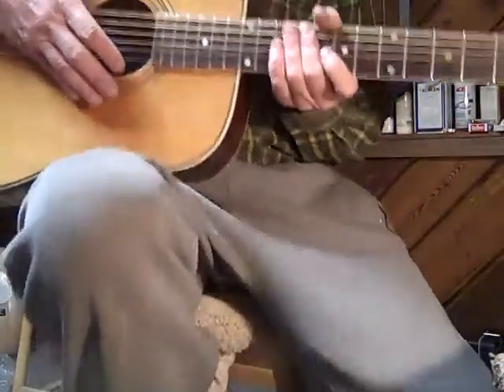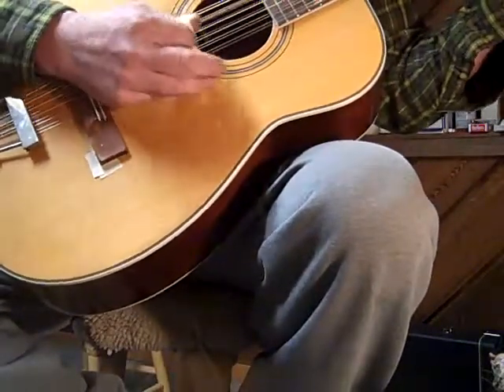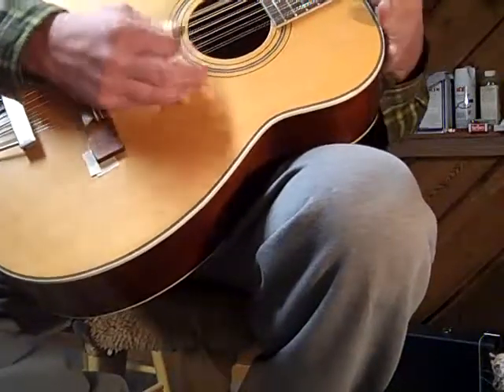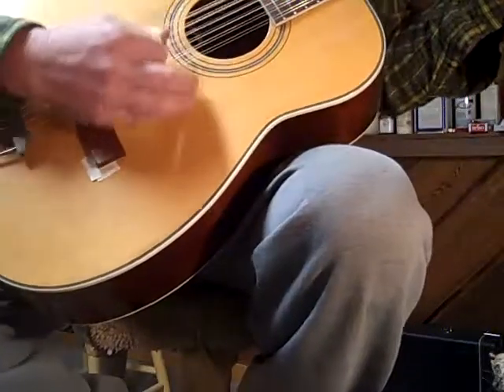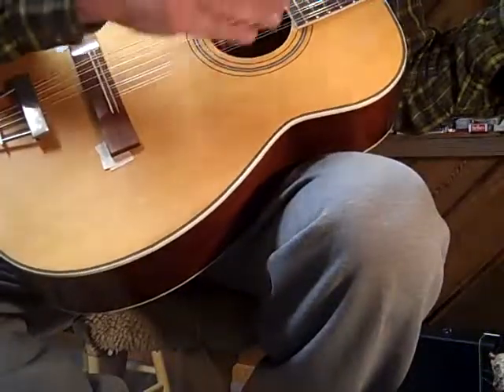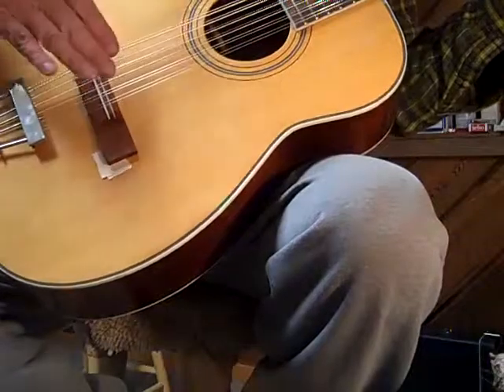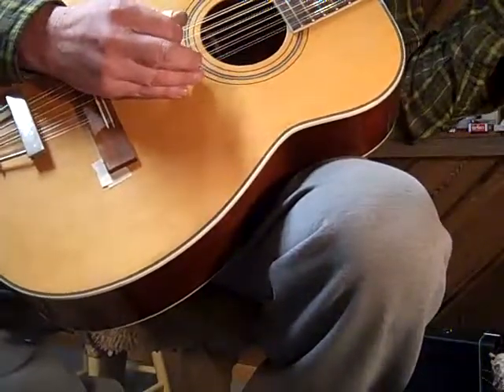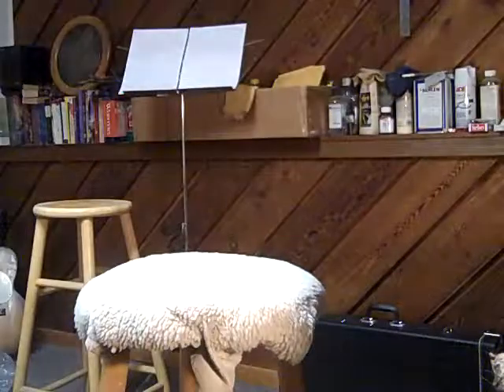60's Harmony Sovereign 12-string dropped 1 full step